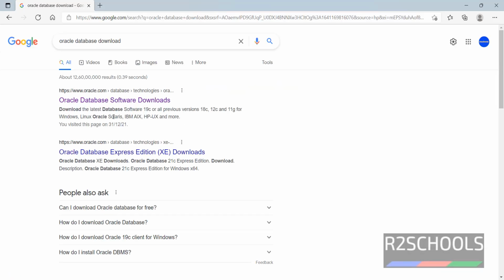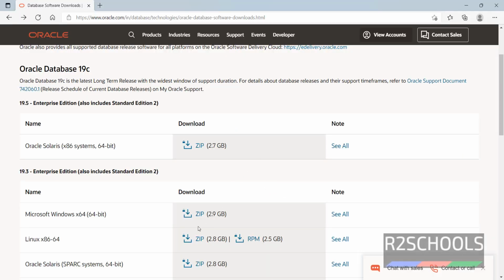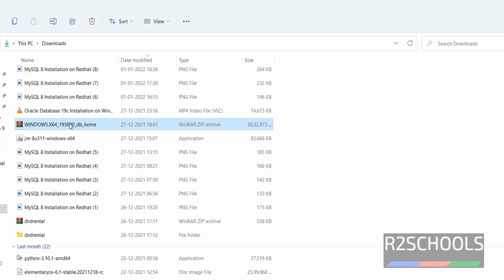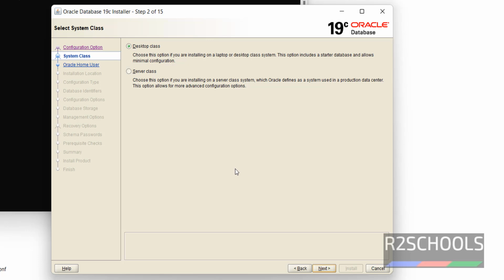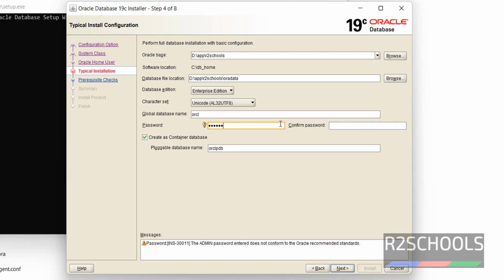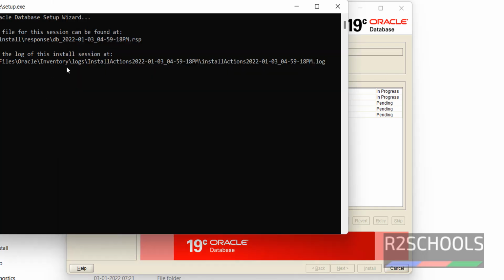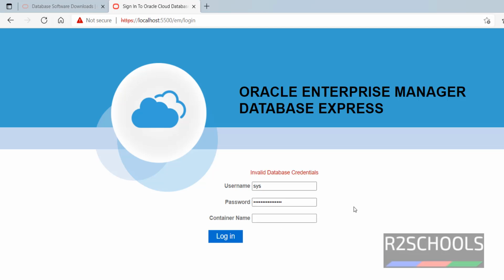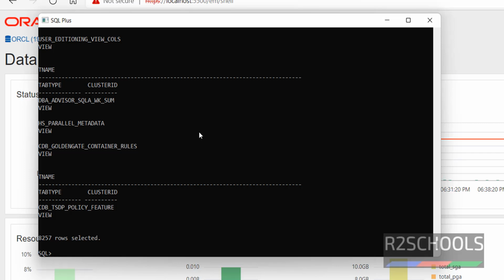1. Oracle DBA Tutorials: How to install Oracle Database 19c on Windows 11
In this article, we will see how to download and install Oracle Database 19c on Windows 11 step by step.